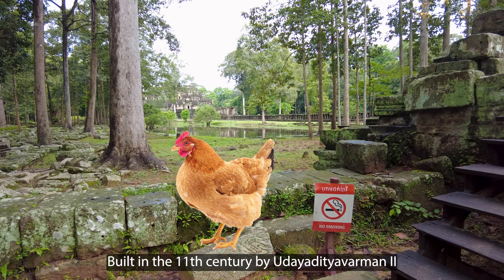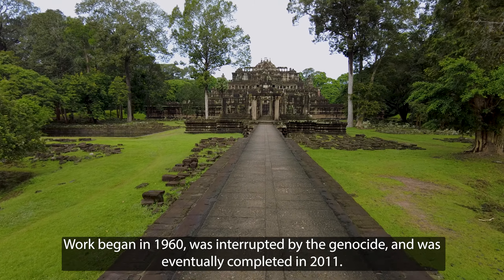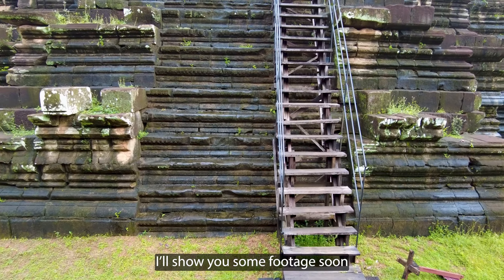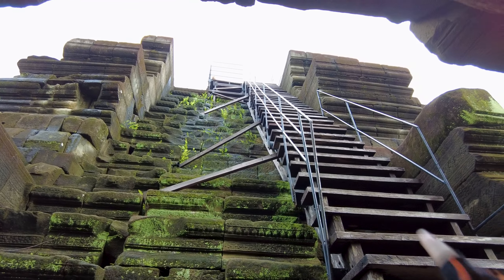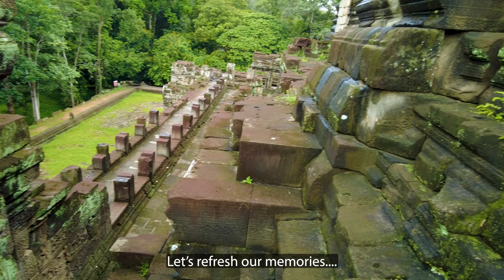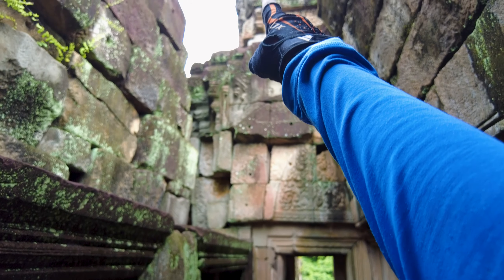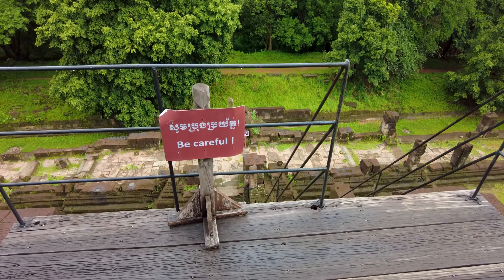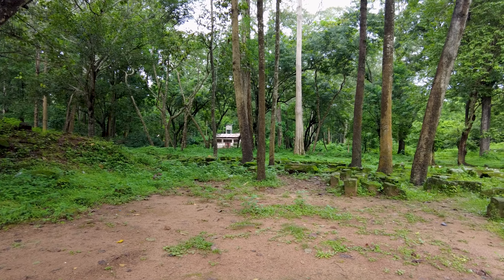Is this Angkor's most dangerous temple? Restricted entry to Baphuon temple in Siem Reap, Cambodia!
This is my second visit to Baphuon temple, and also my second attempt to get to the top. The first time I chickened out - will I make it this time? Come with me and find out why entry to this temple is restricted - children under 12, the elderly, and pregnant women are not allowed to enter. Is it really that scary? Is it really that dangerous? Baphuon was built in the 11th century and pre-dates Angkor Thom by about 100 years.

We donate 100% of our earnings from this channel to charities in Cambodia. You help us to earn this money simply by watching our videos.

❤ ❤ ❤ TOTAL DONATED ❤ ❤ ❤
★ USD: $5,021
★ AUD: $7,630 (converted from USD on 2 August 2023)

▶▶ MONTHLY YOUTUBE INCOME (IN USD) & CHARITIES

2023
★ July: $200 - Heartprint, Cambodian Children’s Trust, Reach
★ June: $200 - Heartprint, Cambodian Children’s Trust, Reach
★ May: $128 - Heartprint
★ April: $146 - Heartprint
★ March:  $120 - Heartprint
★ February: $138 - Heartprint
★ January: $185 - Heartprint & Cambodian Children’s Trust

2022
★ December: $203 - Heartprint, Reach, Cambodian Children’s Trust
★ November: $134 - Heartprint & Cre8ive Artisans Pod
★ October: $130 - Heartprint & Siem Reap Food Bank
★ September: $130 - Heartprint
★ August: $139 - Heartprint & Cambodian Children’s Trust
★ July: $117 - Heartprint
★ June: $138 - Reach
★ May: $142 - Heartprint
★ April: $138 - Cambodian Children’s Trust
★ March: $143 - Heartprint, Reach
★ January & February: $550 - Heartprint, Reach, Cambodian Children’s Trust

2021
★ December: $312 - Heartprint, Cambodian Children’s Trust
★ November: $228 - Reach, Heartprint
★ October: $330 - Reach, Heartprint
★ September: $318 - Heartprint, Reach, Safe Haven
★ August: $200 - Cambodian Children’s Trust
★ July: $203 - Reach
★ June: $93 - Landmine Relief Fund
★ May: $78 - Heartprint
★ April: $127 - First payment! Donated to Safe Haven & Heartprint
★ March: Waiting to meet the payment threshold

▶▶ VISA INFO
CAMBODIA VISA AND WORK PERMIT GROUP (ORIGINAL - NO AGENTS)
If you join this Facebook group, please read all of the Featured posts and Files before asking a question. It’s very likely your question will have been answered already. Reading as much as you can before posting is the best way to acknowledge the hard work of the admin team and the valuable information they provide through this group.

★ Destination TEFL
We receive 10% of the cost of your TEFL course.

★ Remitly / RIA
You get $15 off your first transfer ($100+). We get a $30 discount.

★ Booking.com
You get a discount. We get a (very small) commission.

▶▶ OTHER CHANNELS

Below is a selection of Cambodia / SE Asia channels we watch, and many we now consider friends. Many of them helped us out with rides for the News Moto while we were back in Australia. We’re grateful for their help in keeping For Riel going during that time.